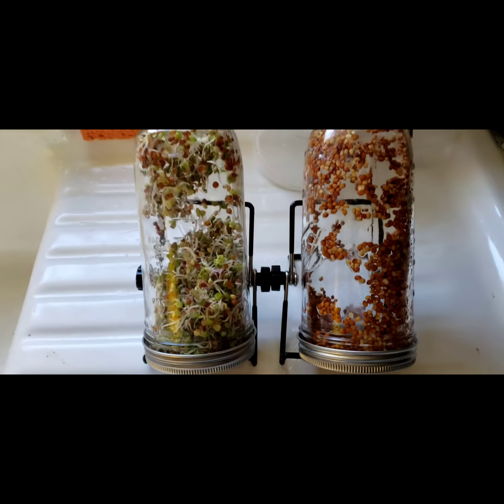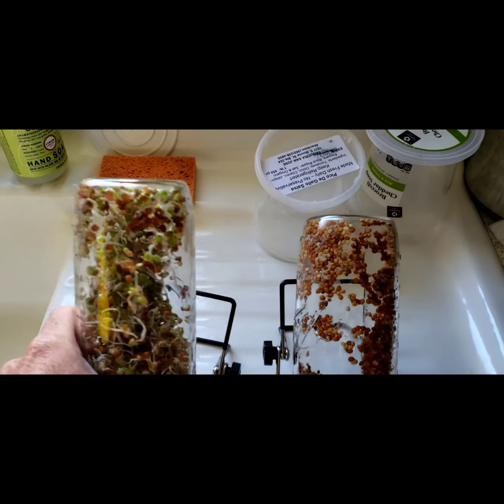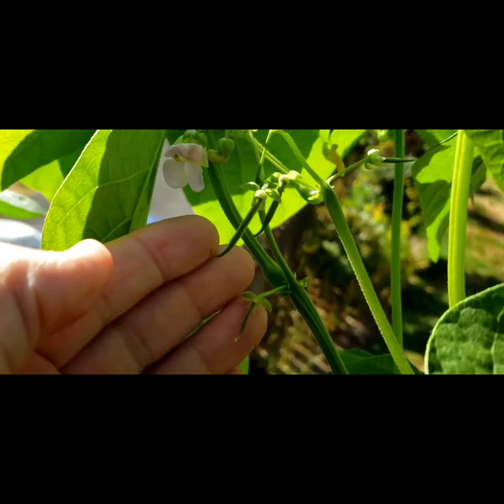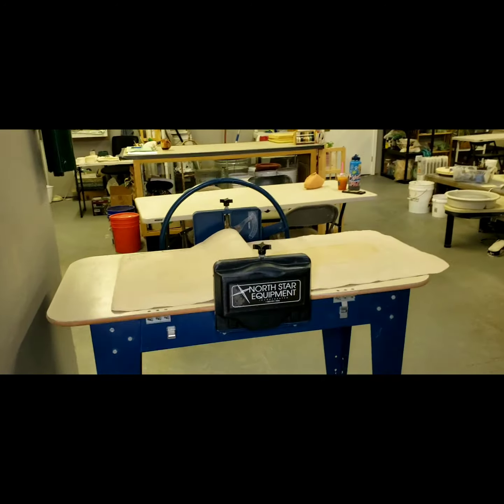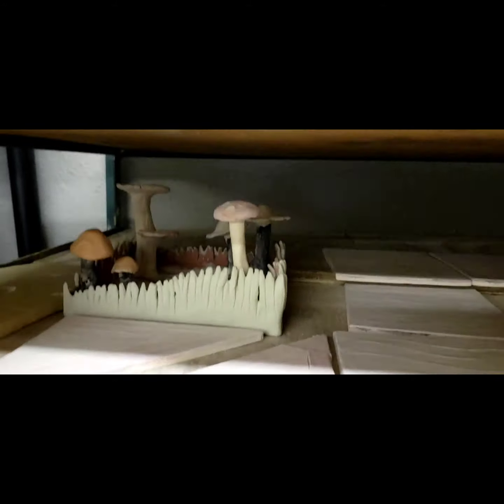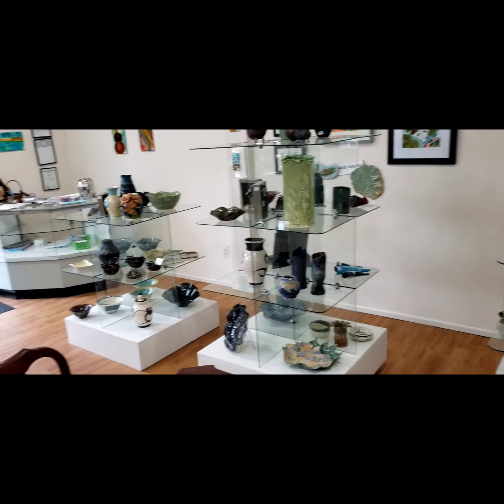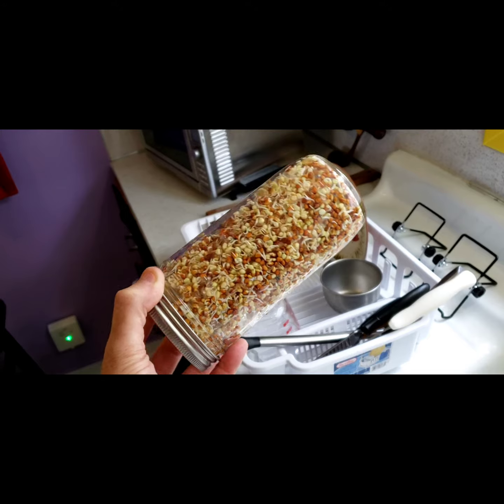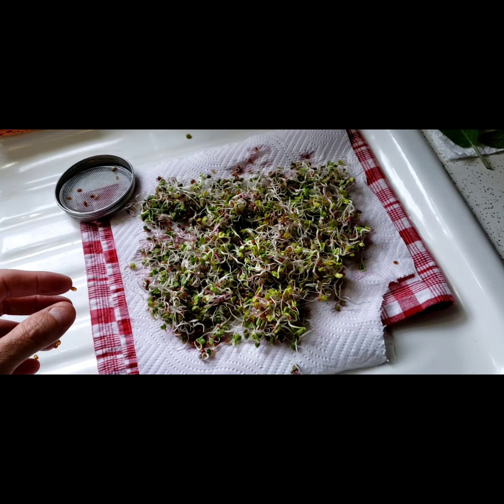Sprouts and Potters Guild tour.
Sprouts are so easy, so nutrient packed, and so delicious!
Radish sprouts: radish spicy and peppery, high in dietary fiber, and enough other goodness to be considered an all around full health benefit.
Kale and Broccoli mix: high in anti-toxins, anti-inflammatory, sulfur-rich, high protein (seriously healthy high protein (fuck meat)).

very inexpensive to grow and 3 to 4 times more nutrients than full grown version of seed.

So if Broccoli has 12 ish grams protein per 100 grams weight, which is close to the 15 ish grams of second hand protein you get from steak . 12 x 3 is 36... sooooo, ummmm, a little more then both.